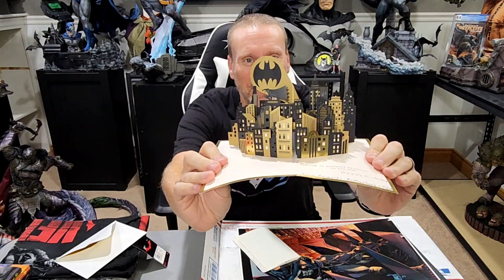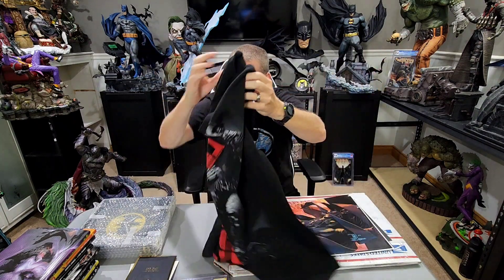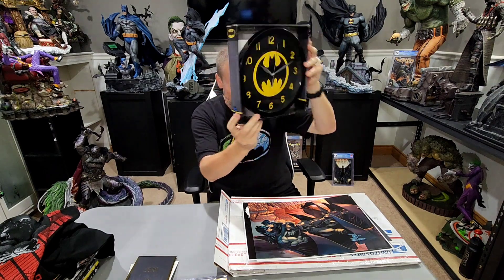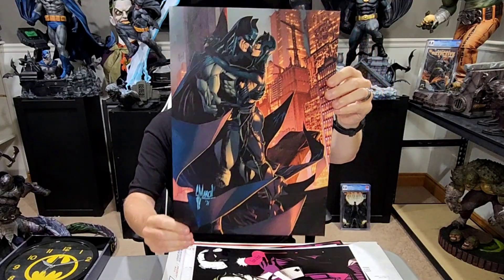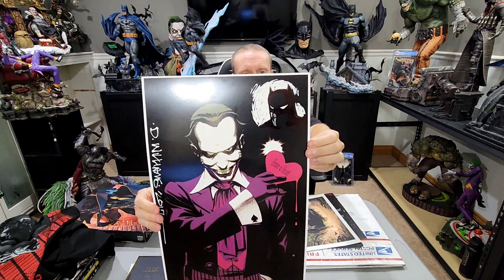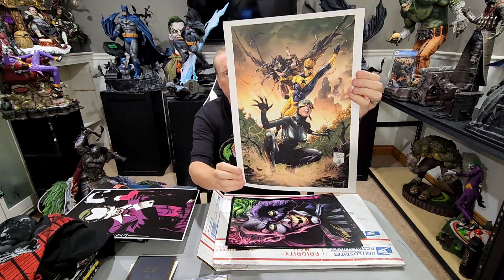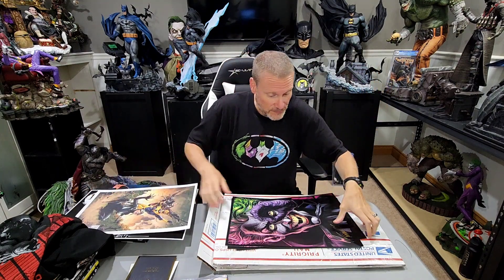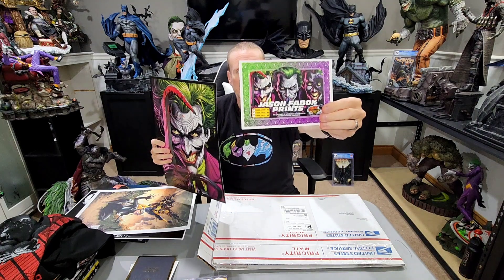BSC Birthday Present Haul 2023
With my recent birthday behind us, I wanted to share some of the amazing things I received from viewers of the channel for my special day.  I can't thank them enough for their kindness and for thinking of me.  Hope you enjoy the video!!